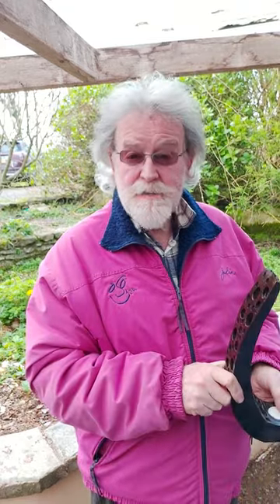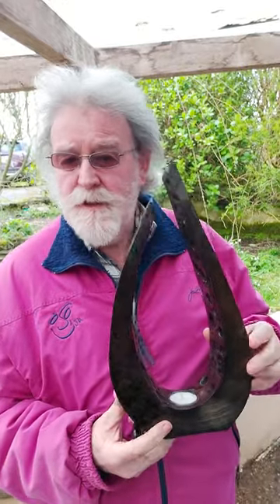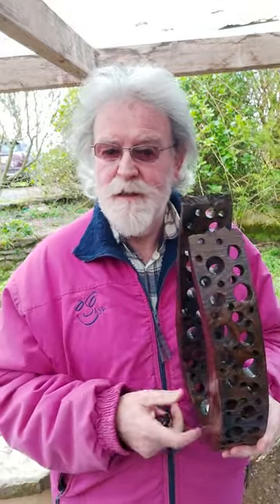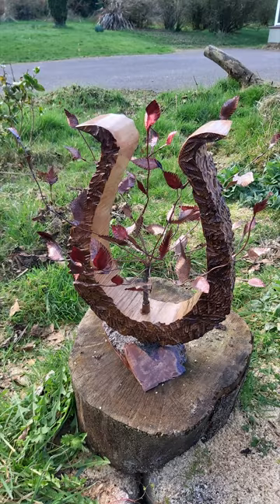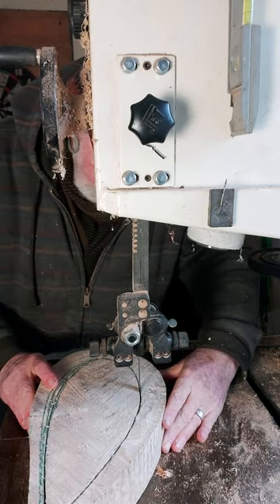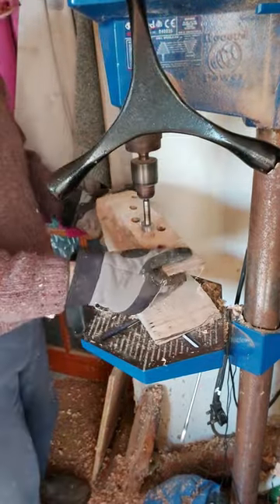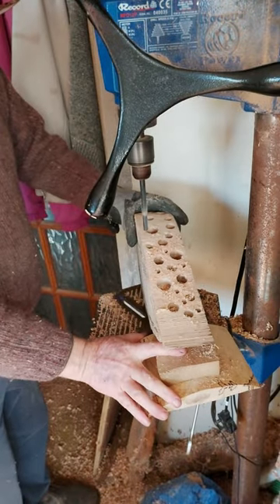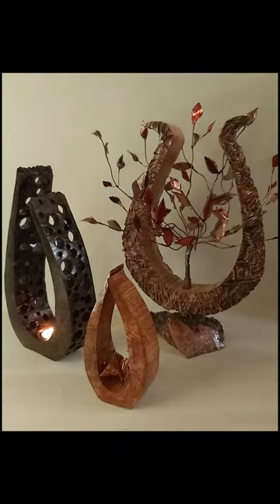3 wooden sculptures from one large log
transforming one large piece of beech wood into 3 totally different sculptures..   how too wood tutorial on making something out of nothing...
wood and copper married to create original and unique one off pieces...
recycling and repurpose copper and wood into art...
passing on the knowledge of metal and wood art...